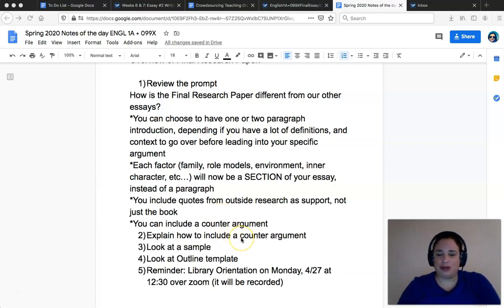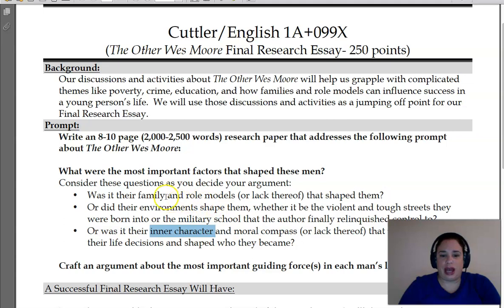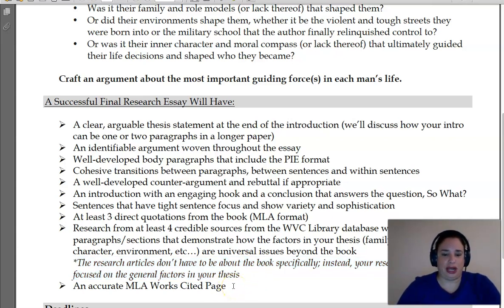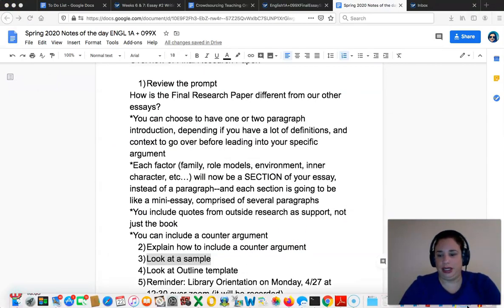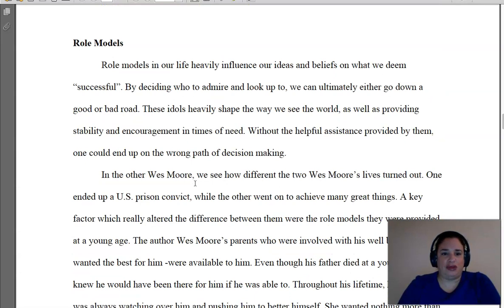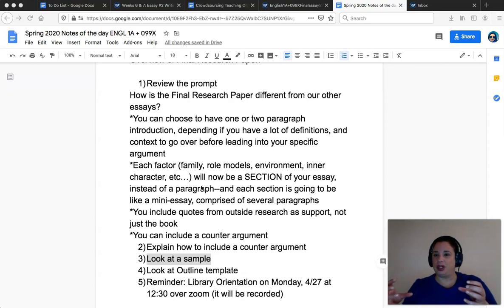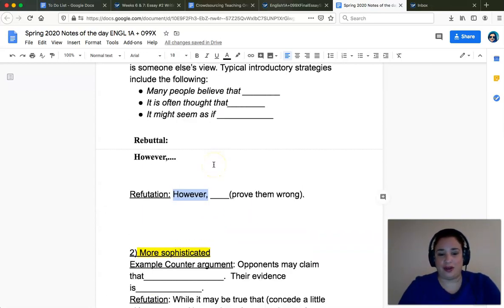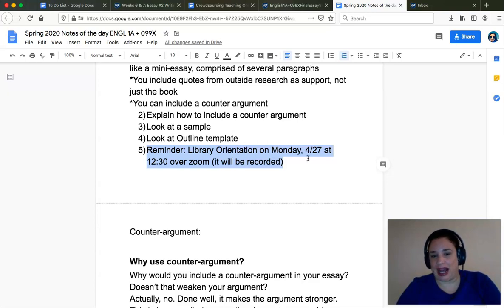Final Research Paper Overview (This is a long one! Look for the timestamps below)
Timestamps:
Overview of prompt: Minute 1:20
How is this final essay different from our other ones?: Minute 7:15
Looking at a sample and the layout: Minute 9:50
Counter argument basics: Minute 17:12
Outline template: Minute 20:00
Research Orientation Info: Minute: 22:22